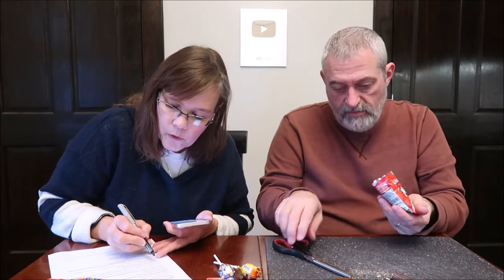Pachanga Box – Box Opening & Colombian Food Review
In this video, we are opening a Pachanga Box and reviewing the variety of snacks inside. This month’s Pachanga Box features Colombian food! It was mailed to us free from Pachanga Box!

* Achiras del huila – Traditional Colombian biscuits made from achira flour instead of wheat flour. It melts slightly in your mouth with a crispy, soft and gritty texture, with a taste of milk.
* Bocadillo de Guayaba - guava paste covered in sugar
* Colombina Bon Bon Bum Lollipops w/Bubble Gum Center - Passion Fruit
* Yogueta Cookies & Cream Lollipop
* CHOKIS Bolitas de Maiz Cubiertas en Chocolate - Corn Balls Covered in Chocolate
* Nestle Cocosette Sandwich Cookies
* Colombina Dulce de Leche
* Castipan Rollitos de Guayaba Con Arequipe (guava and dulce de leche rolls)
* COPELIA Panelita de Arequipe y Coco/Milk caramel with Coconut (milk coconut with caramel)
* Minichips Colombia (24 pack) Mini Chocolate Chips by Festival Chocolate Cookies Colombian snacks dulces colombianos Colombian candy mecato colombiano Colombian food – mini chocolate chip cookies
* SANIN Galleta Cuca – soft gingerbread cookie
* Jumbo Flow White Caramel and Peanut Chocolate
* Mayté Maduritos Sweet plantain chips - made with natural, fresh plantains and only two ingredients: ripe plantains and vegetable oil (palm oil).
* Mani Moto - First created in Mexico, Japanese-style peanuts are a staple of Latin American snacks. Mani Moto is made in Colombia and uses high-quality peanuts.
* Piquitos Pirrosquitas - Cheese Snacks
* Nestle Susy – wafer with chocolate
* Wafer Jet – chocolate flavor covered wafer with vanilla
* Trocipollo Chefrito Chicken Flavor Chips
* Frunas Soft Candy Strawberry & Banana
* Tirudito Supercoco - Colombian Coconut Chewy Candy
* El Puma – milk caramel & guava